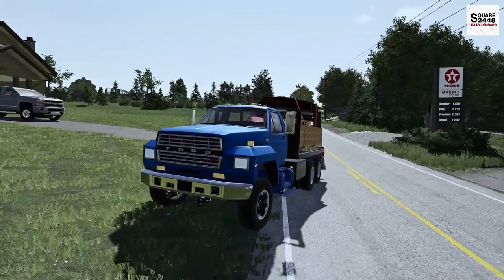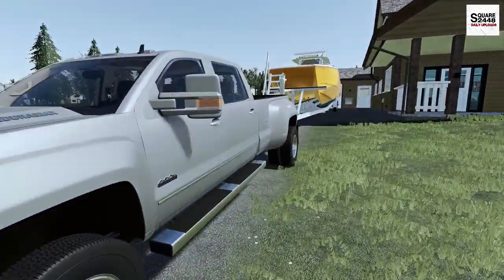Building Pole Barn For BIG BOAT! | Construction | Roleplay | Farming Simulator 19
Today we are back with the Construction Company in Farming Simulator 19!